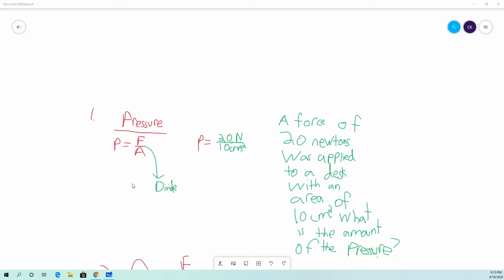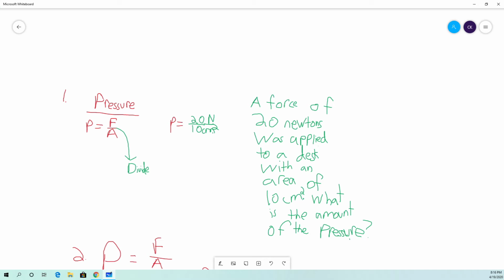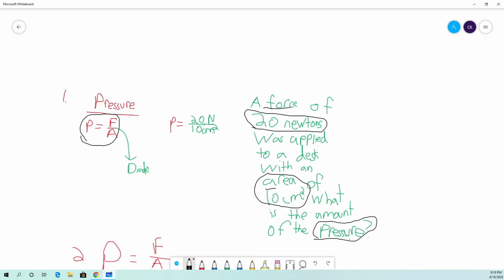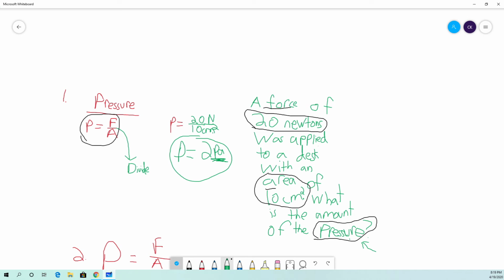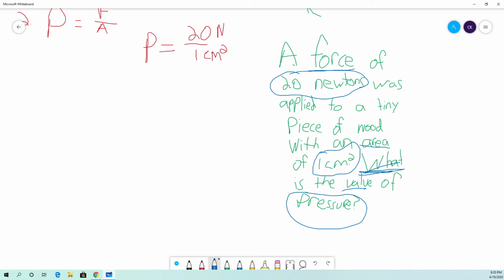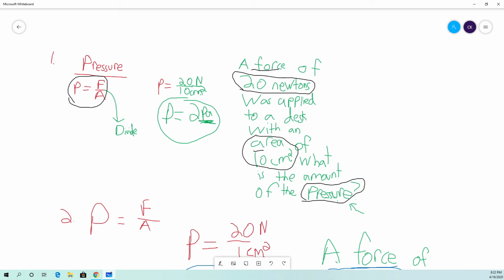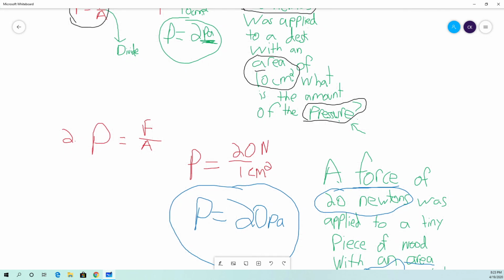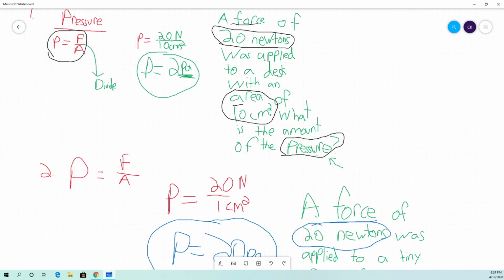Calculating Pressure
Teacher explains how to calculate pressure.